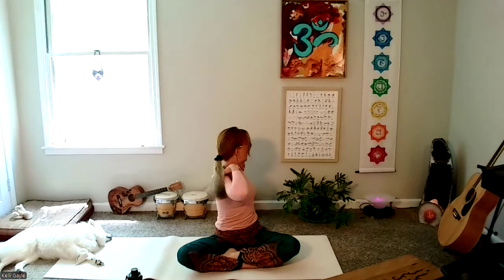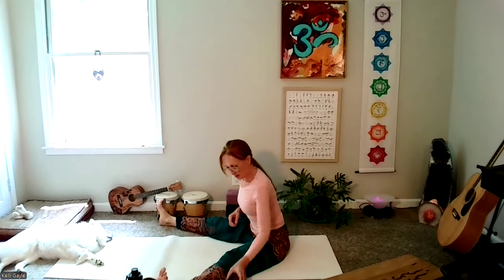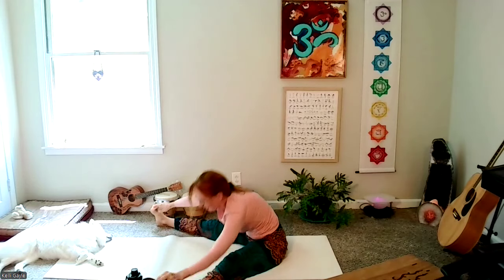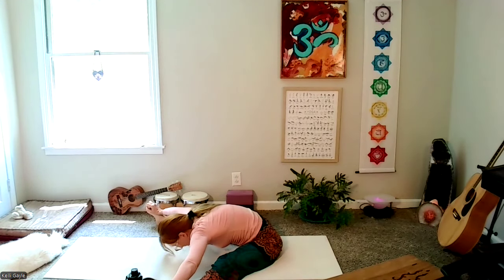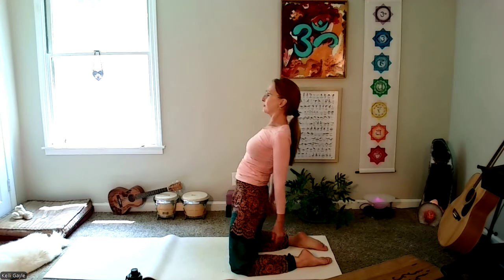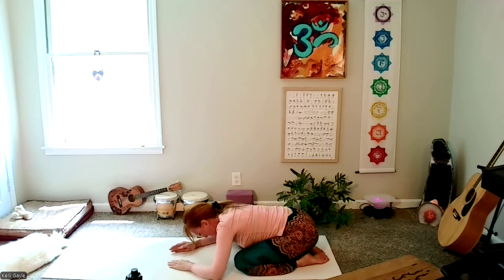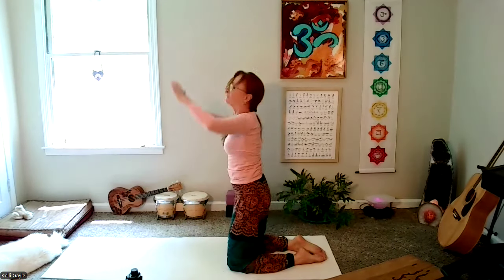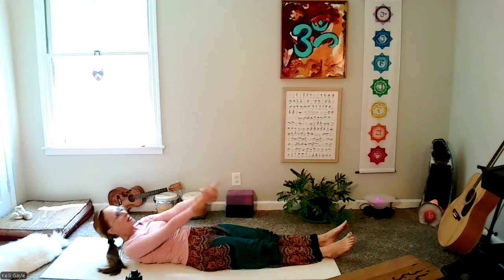Kundalini Yoga ~ Kundalini Morning Practice To Start The Day With Sat Kriya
Welcome to our kundalini yoga morning practice.  This short set can tune up the nervous system and can help us to start the day positive and energized, peaceful and strong.  We practice 3 minute Sat Kriya to balance our energetic system and chakra system using the mantra, Sat Nam, truth is my identity. Have a beautiful day!